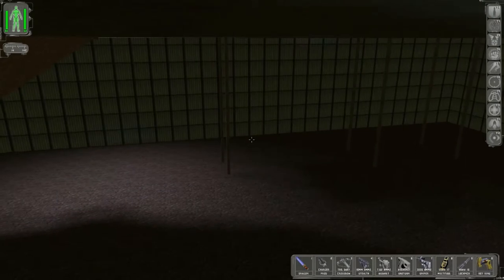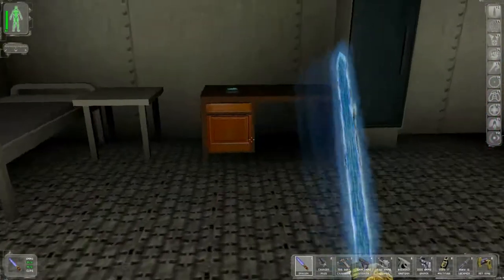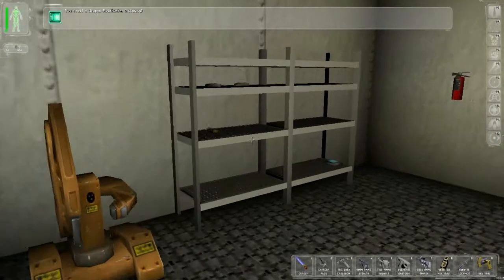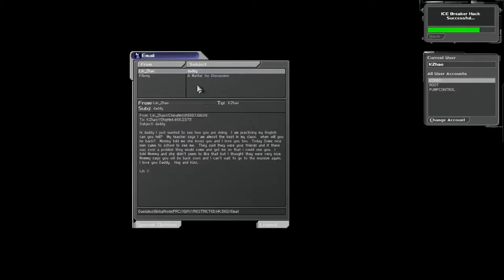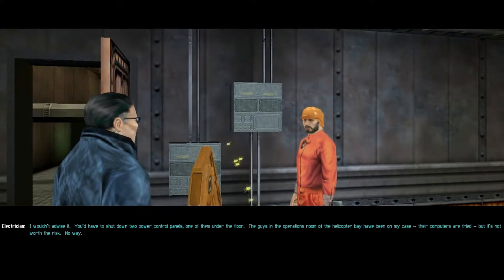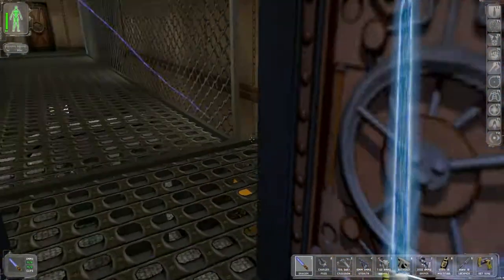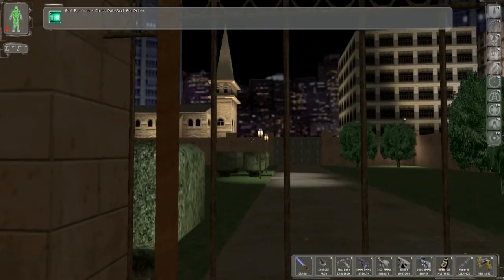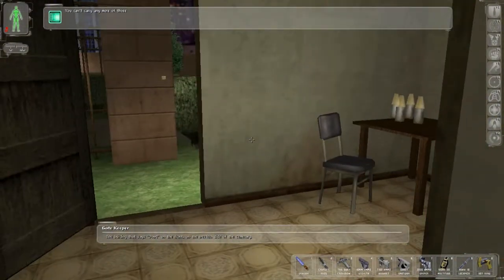Let's Play Deus Ex Part 22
P22:  It's still "Stealth" if there's no-one alive to tell, right?

Within the Naval Base, JC Denton attempts to sink the super freighter by reversing the bilge pumps and destroyed five tri-weld seals to allow the water to claim the ship and dispose of the Grey Death plague on board.  Easy, right?